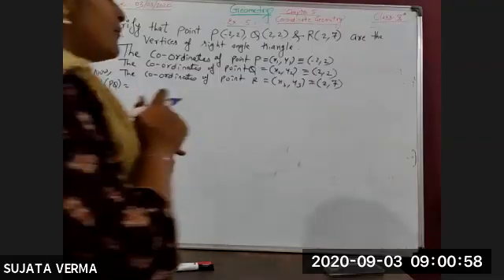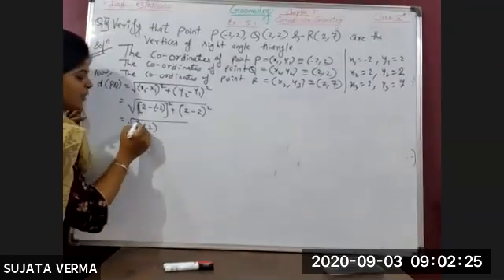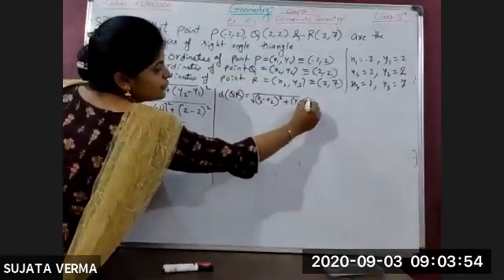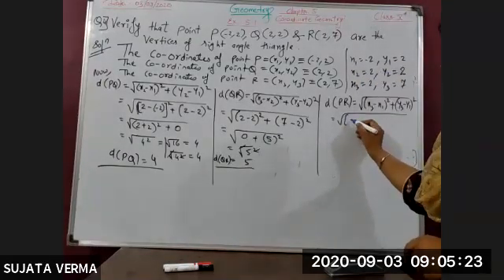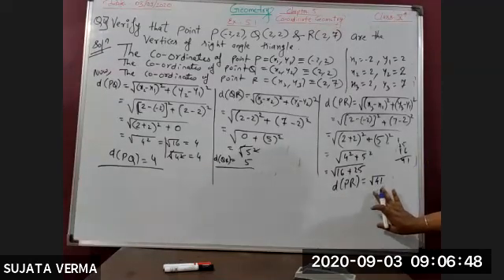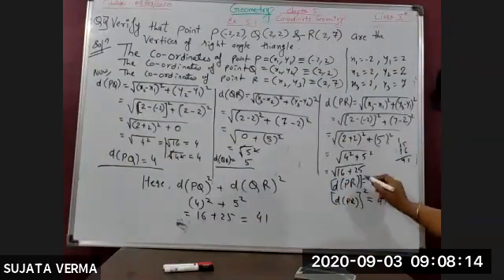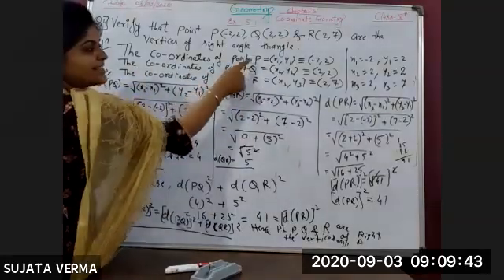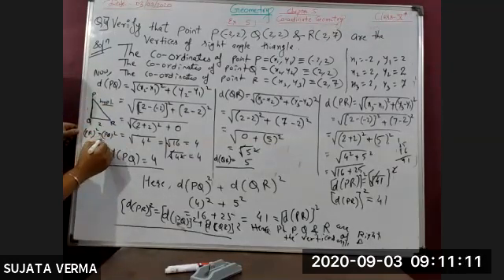BMC EDU ENG 10/MATHS 2/SUJATA VERMA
STD 10
ENGLISH MEDIUM
SUBJECT- MATHS 2
EXPERT TEACHER-SUJATA VERMA